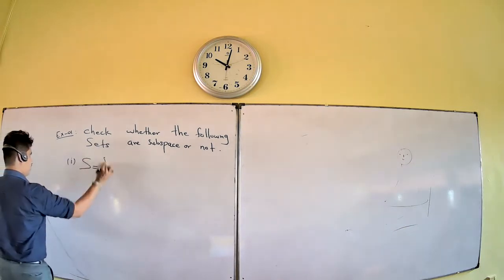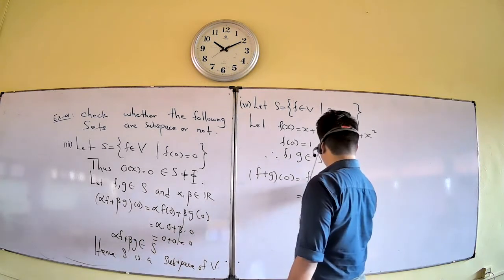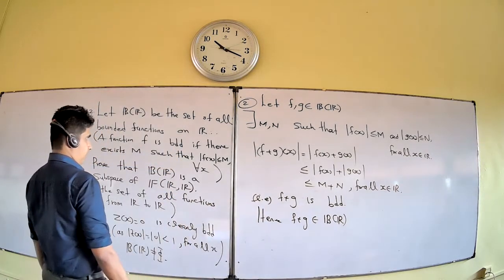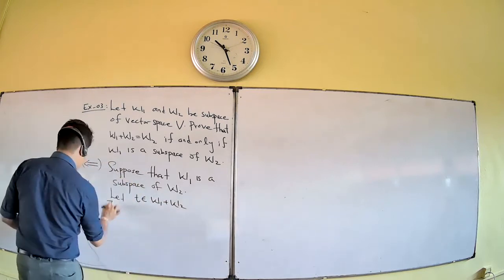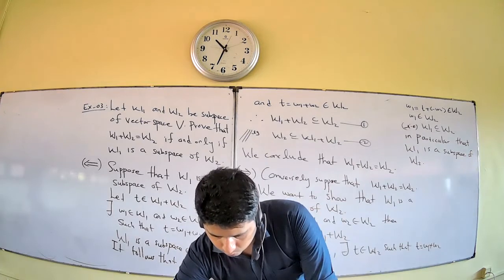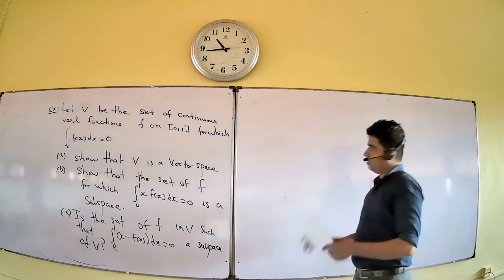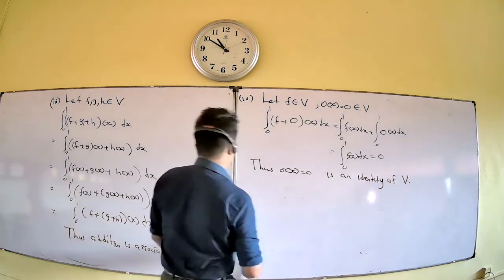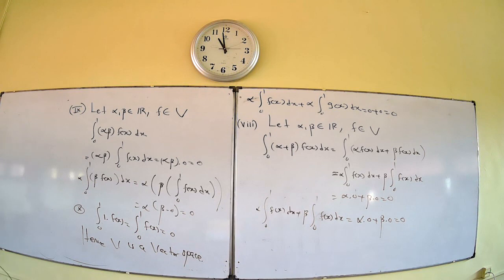Subspace problems and solutions